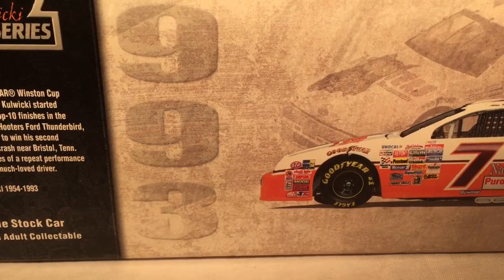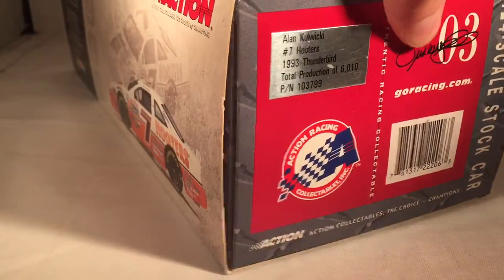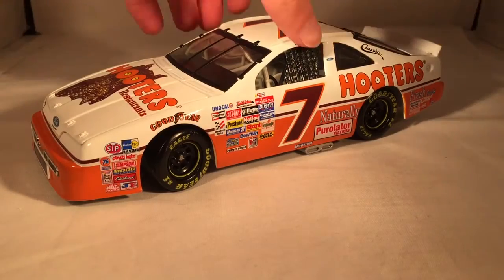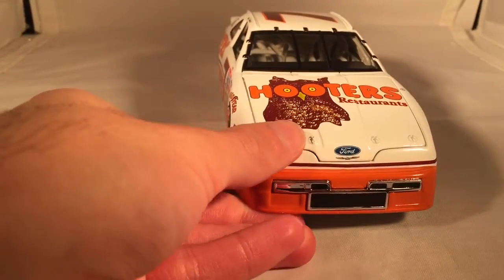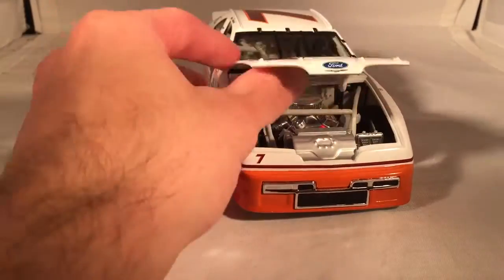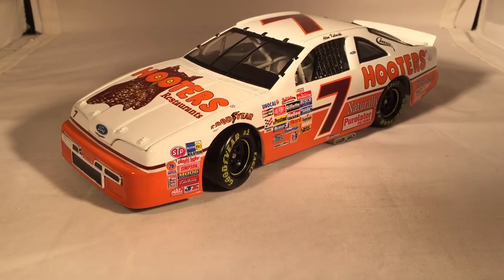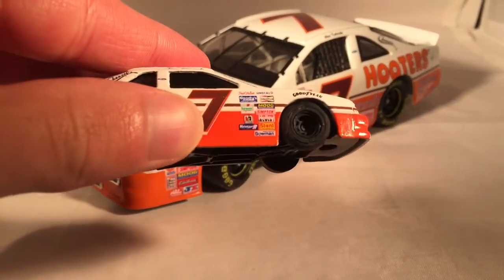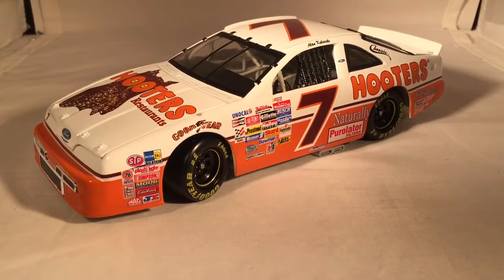Review: 1993 Alan Kulwicki #7 Hooters Ford Thunderbird 1/24 NASCAR